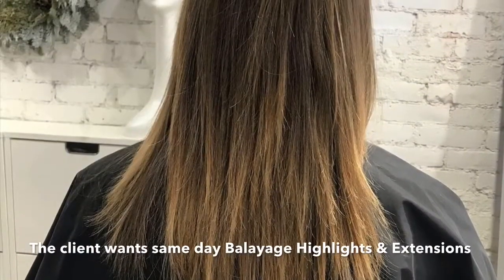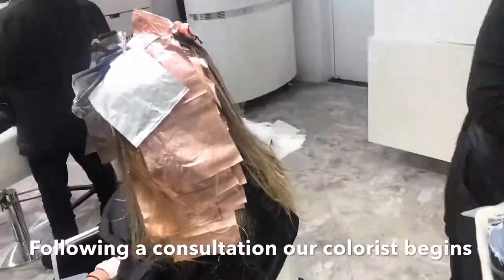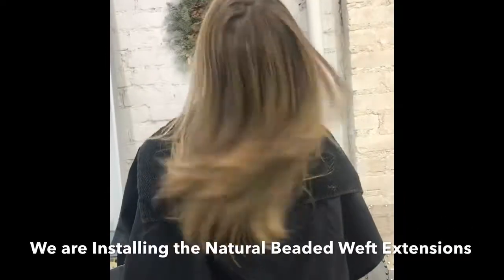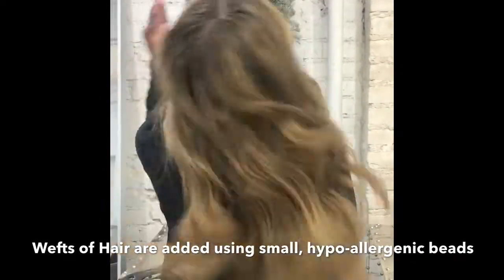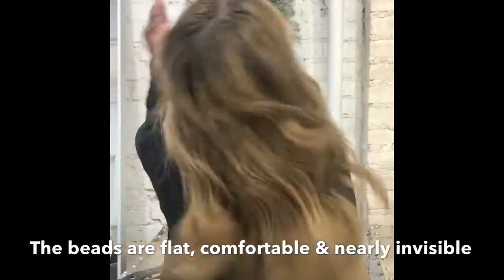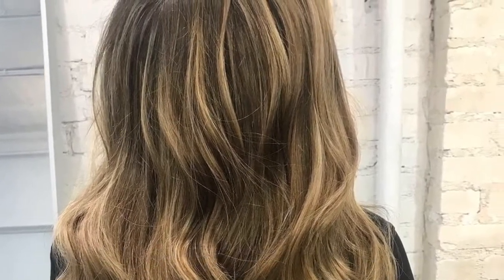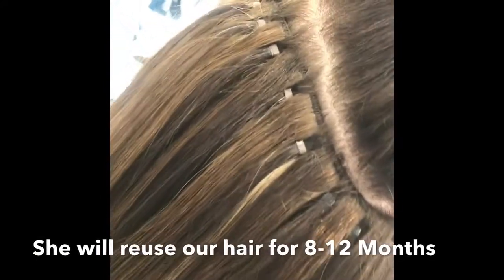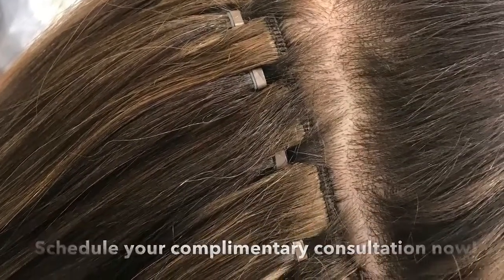Luxe Aura Hair Balayage Highlights & Natural Beaded Rows Extensions Appointment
Luxe Aura Hair Products

Luxe Aura Hair presents another transformation video!
Our client scheduled color & her first set of hair extensions all for the same day.
Our colorist and hair extensions specialist first consult with her to determine her color & hair extensions needs, limitations, budget, and desired finish look.
Once all details are finalized our colorist begins her Balayage Highlights service.
After her color service is completed her hair extensions are matched to her final tone then added
This method is the natural beaded weft row hair extensions.
Lines of weft hair are seamlessly added to the clients own hair using small silicone lines beads that are flat, hypo allergenic, and comfortable.
Light layers have also been cut into the extensions for an even more seamless look!
This entire process could average 4-8 hours depending on the condition of the guests’ hair and complexity of the color process desired.
The client will reuse our hair for 8 - 12 months depending on her styling regiment.
She will be back for professional adjustments every 6-8 weeks.
Schedule your complimentary consultation today!